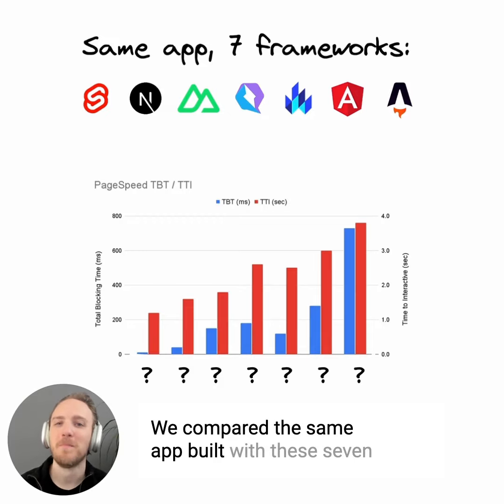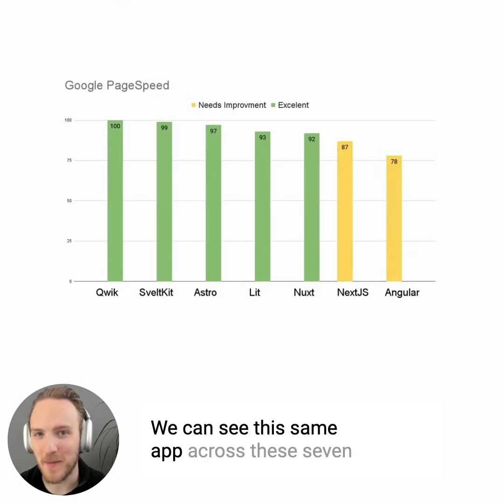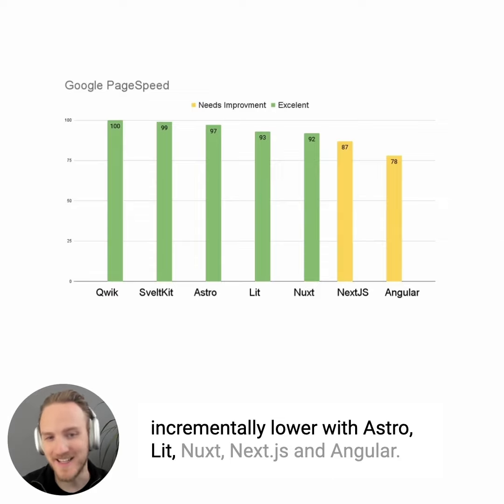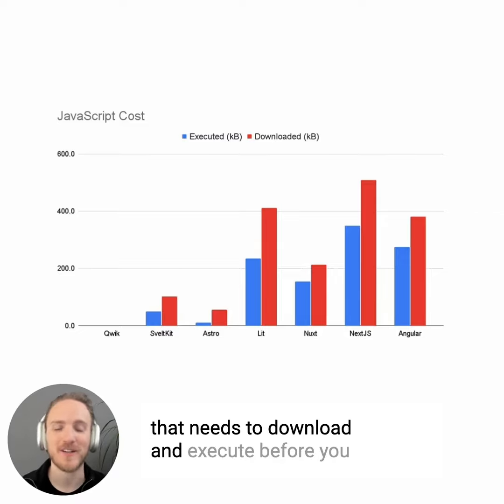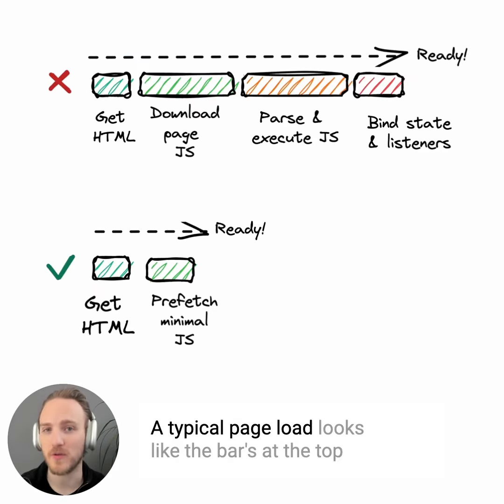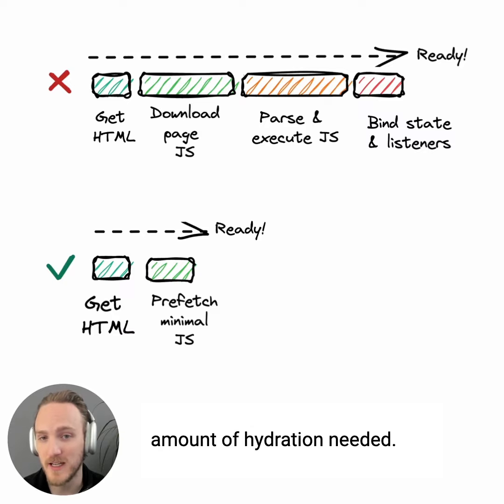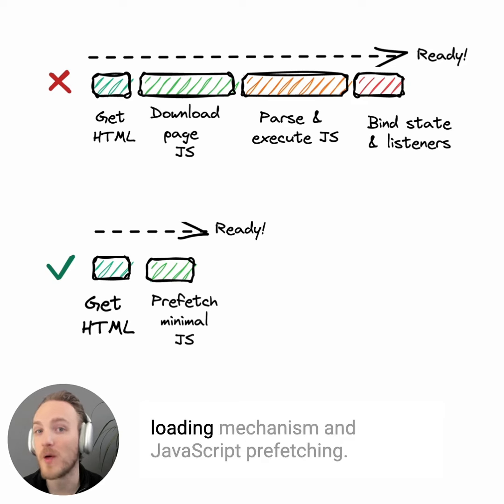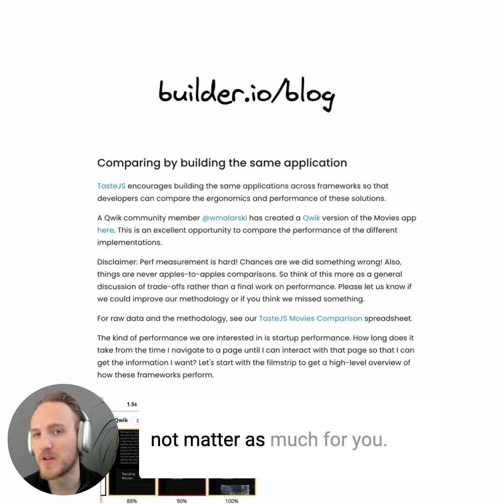Which JS framework is best for fast loading pages?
Full article and data, comparing the speed of Astro, Qwik, Next.js, Nuxt, Angular, Svelte, and Lit